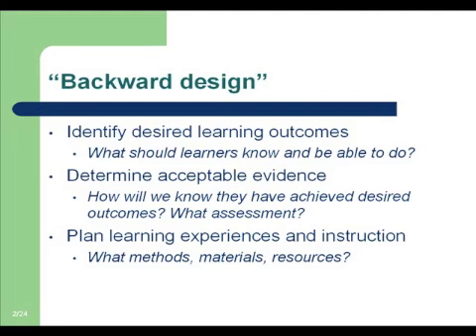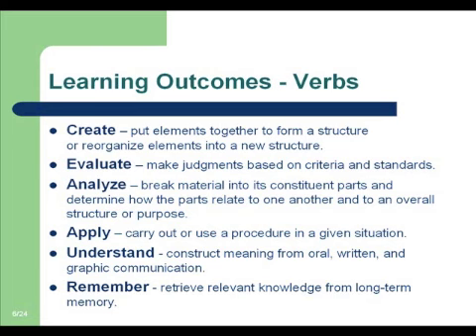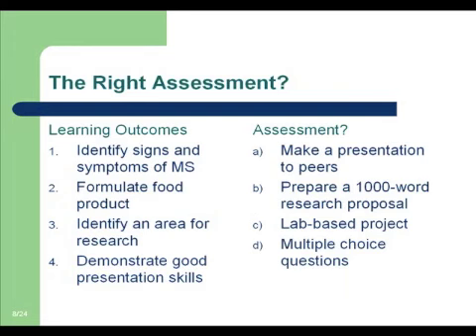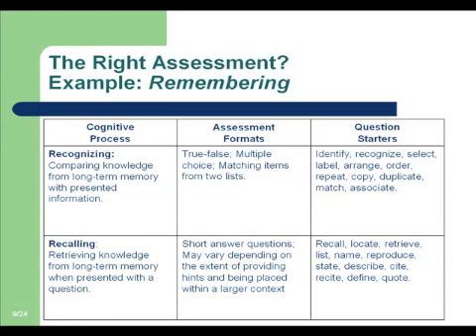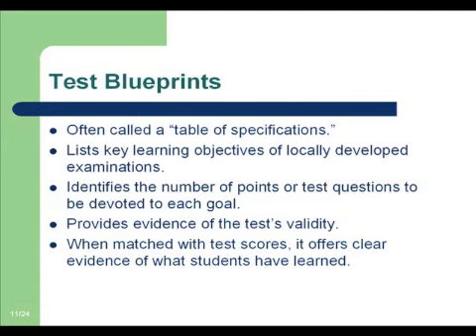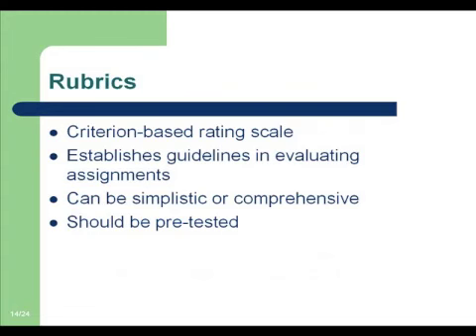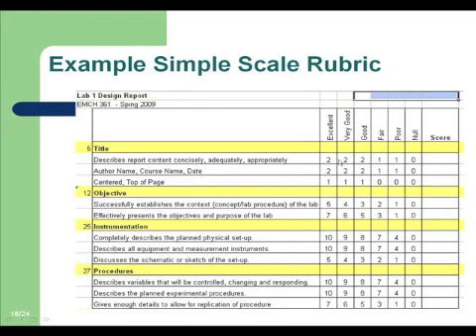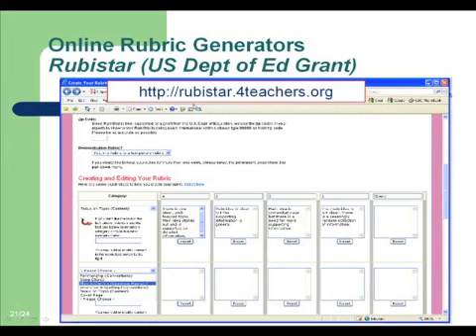Learning Outcomes Assessment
After you have determined learning outcomes for your courses, what’s the next step? Learning outcomes have maximum value when combined with specific measureable methods of assessing student learning. For example, each learning outcome in a syllabus should relate to an item to be evaluated (e.g. test 20%, project 40%, etc.). Then each item should have an assessment method. This workshop highlights the breadth and scope of assessment practices that may be used to objectively measure learning.